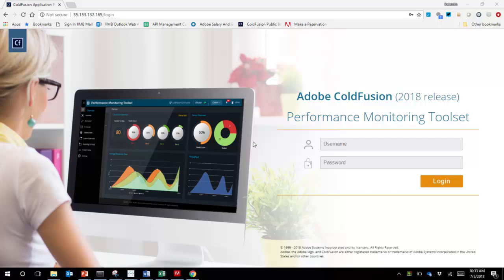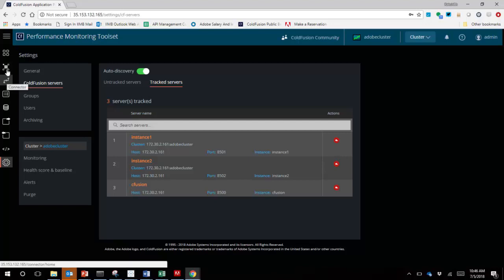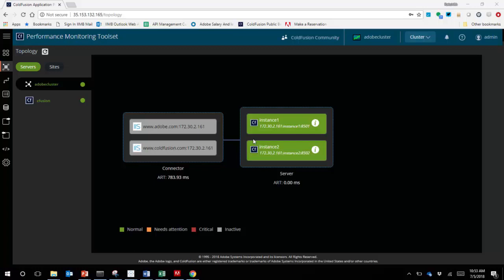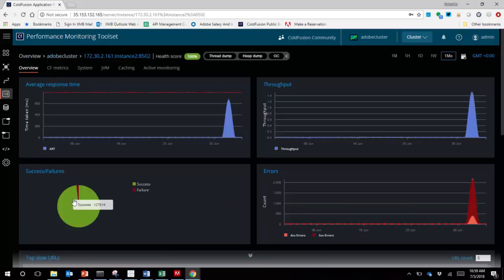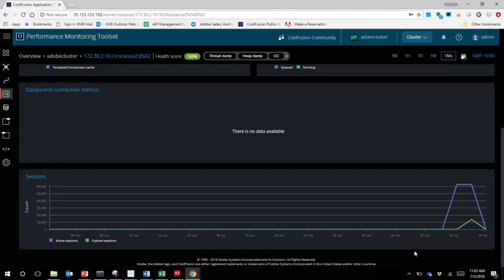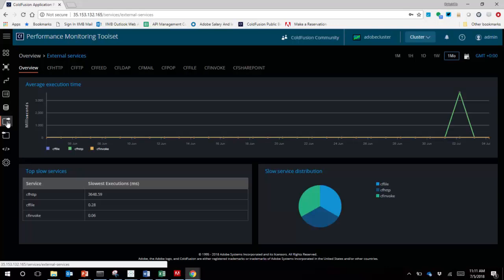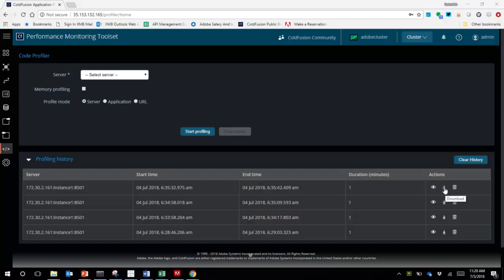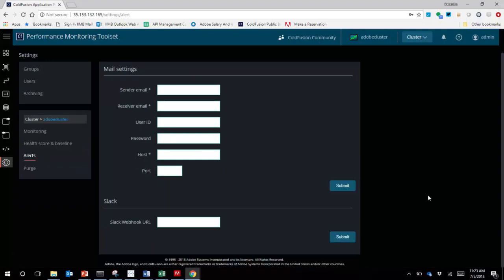Performance Monitoring Toolkit Demo